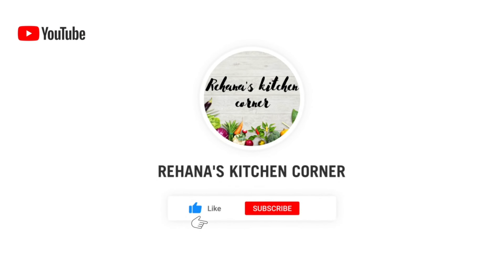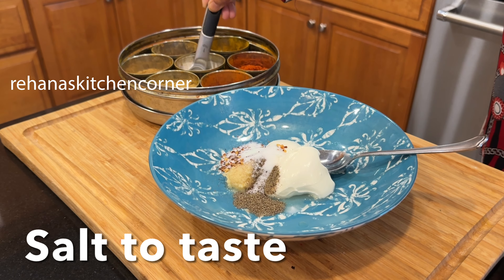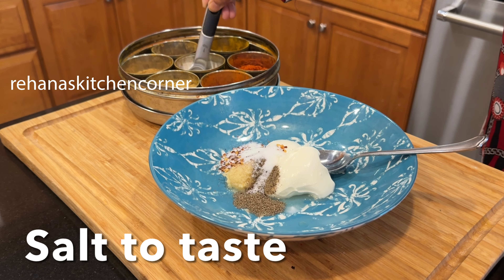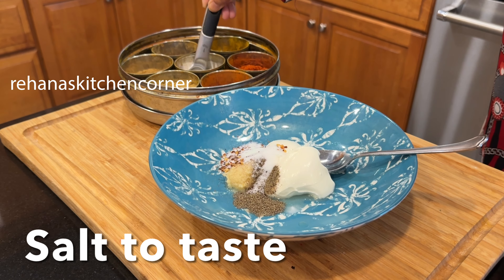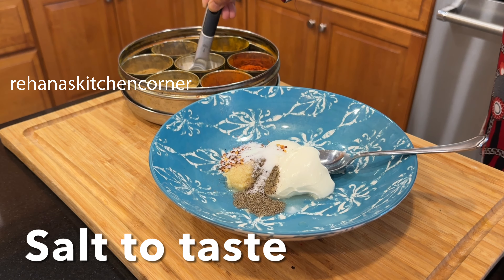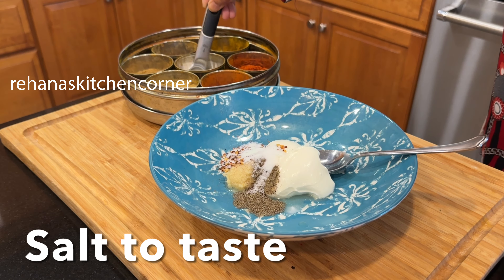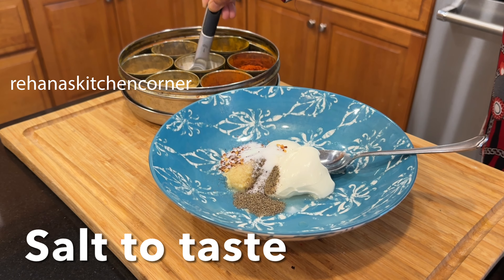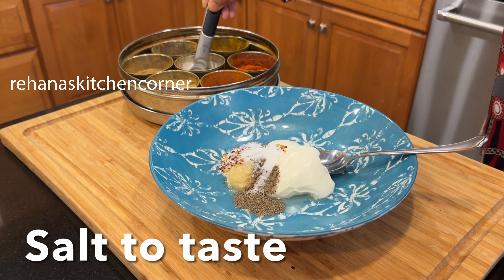Cheesy Chicken Tikka Sliders || Hawaiian Dinner Rolls Sandwiches || Game Food Recipe - RKC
Today I am excited to share this Easy Chicken Sliders today with you guys!
These are the perfect party food or finger food using shredded chicken.
This is an easy recipe and they make the perfect snacking sandwich.

Ingredients
Chicken 1 lb , cut into small pieces
Yogurt 2 tbsp
2 tsp paprika powder
1 tbsp ginger garlic paste
1 tbsp lemon juice
1/2 tsp turmeric
1/2 tsp garam masala
1/2 tsp cumin powder
Salt and pepper to taste
Marinate the chicken for 1 hour

Capsicum 1, chopped
2 tbsp heavy cream
Cheese slices
Hawaiin sweet dinner rolls

Cheese sauce
Mayonnaise 1/4 cup
1 tbsp tomato sauce
1/2 tbsp mustard paste
1 tbsp sriracha sauce
1/4 tsp garlic powder
1/4 cup jalapeño chopped
Mix it well and set aside

Preparation
1. Cook the chicken for 8 minutes until all the water evaporates and then add chopped onion and capsicum. Add 2 tbsp heavy cream and mix it well. Turn off the heat and let it coool for sometime.
2. Cut 1 package Hawaiian sweet dinner rolls in half horizontally with a serrated knife. Place the bottom half of the rolls cut-side up in a 9x13-inch baking dish.
3. Spread the sauce and then Layer the chicken. Top it with cheese slices and spread the remaining sauce over. Cover with the top of the dinner rolls.
4. Arrange half of the sauce mixture onto the bottom half of the rolls in an even layer. Transfer the chicken over the sauce and place the cheese slices over. Top with the remaining sauce mixture.  Finally place the top portion of the dinner rolls.
5. Melt 2 tbsp butter and add 1/4 tsp  garlic powder finally chopped coriander leaves. Brush the tops of the rolls with the garlic butter.
6. Cover the baking dish tightly with aluminum foil. Bake until the cheese is melted, 20 to 25 minutes.
7. Uncover and bake until the rolls are lightly browned and toasted, 5  minutes more.
* Cut with the serrated knife to separate the sliders into individual sandwiches before serving.